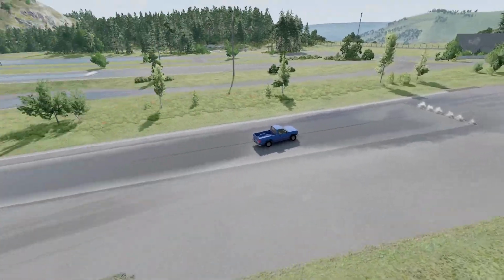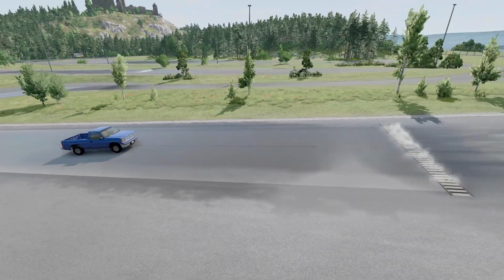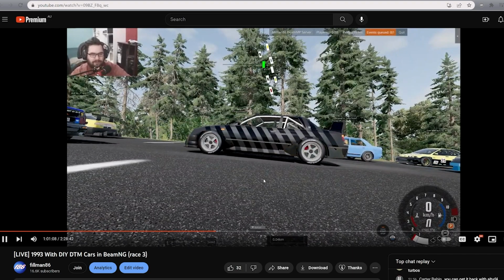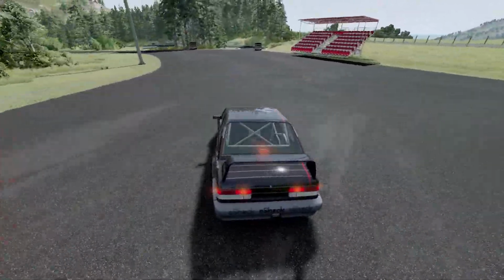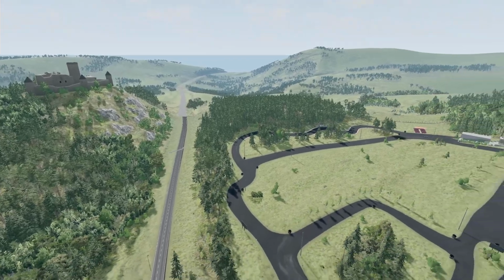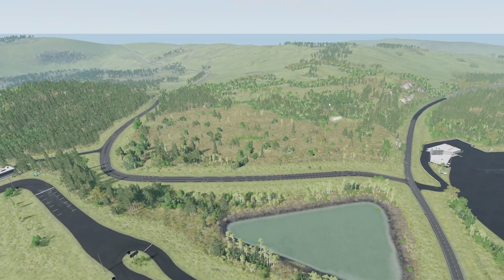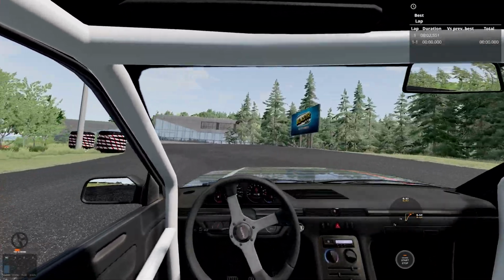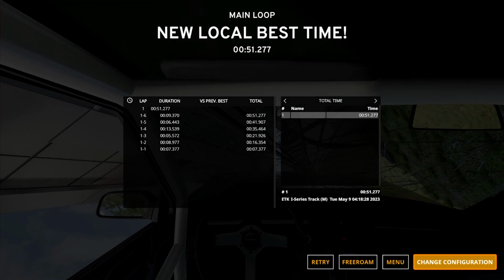Historic ETK Driver's Track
If the ETK Driver Experience Center had more back story :) check it out on this forum post

edited by - Gear Driven Cams Gang#8604 (discord name)